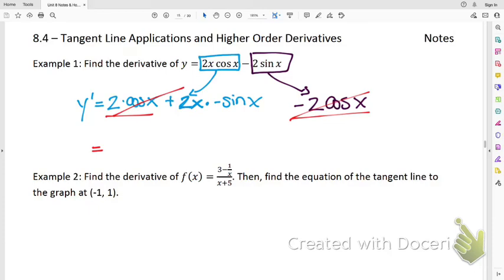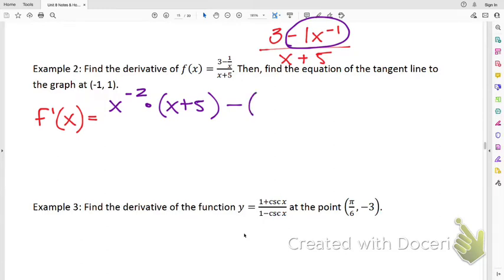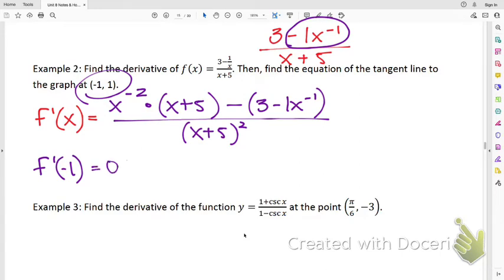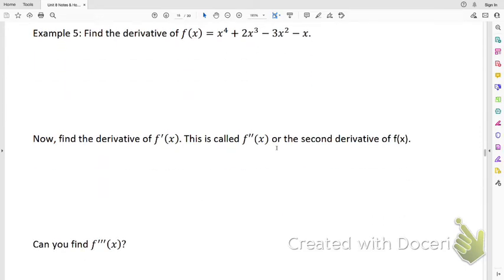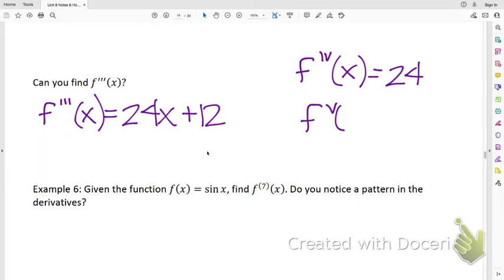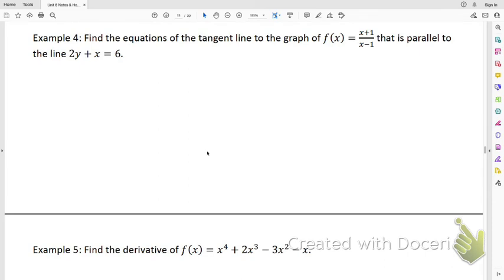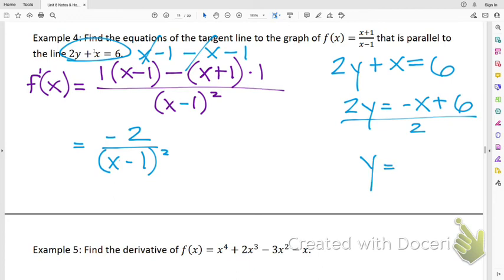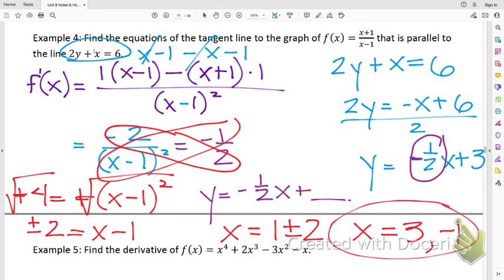HBA Lesson 8.4